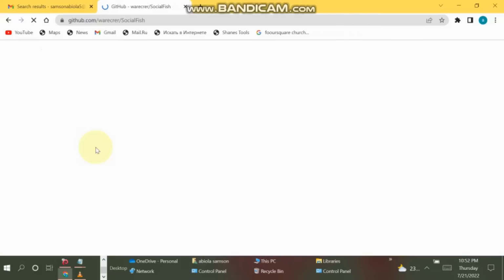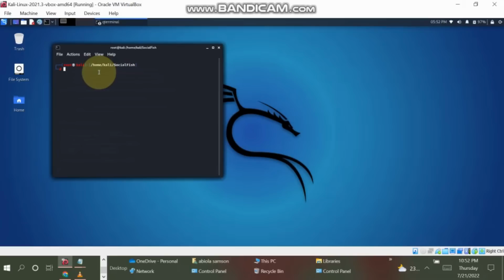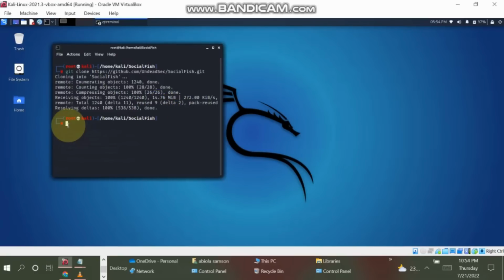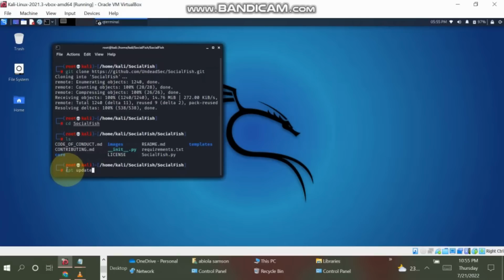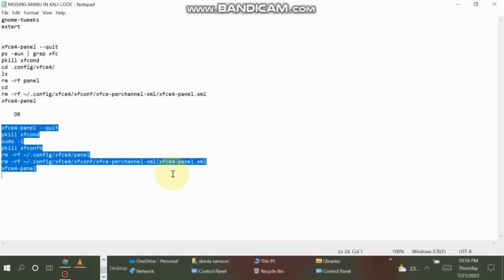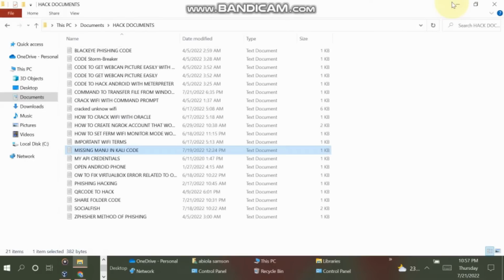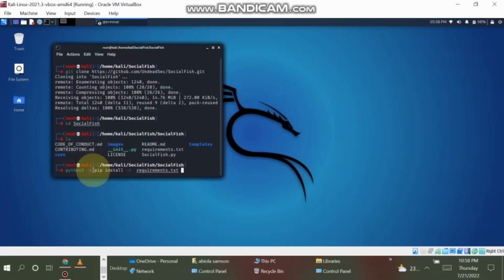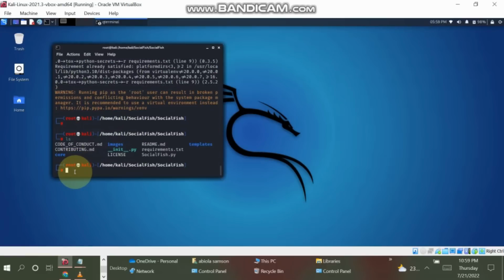SOCIALFISH PART 1